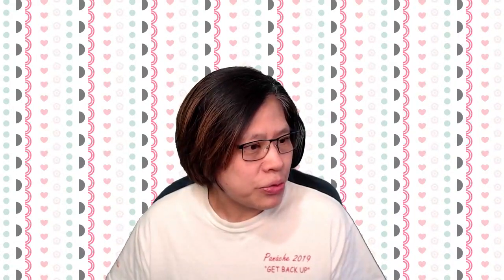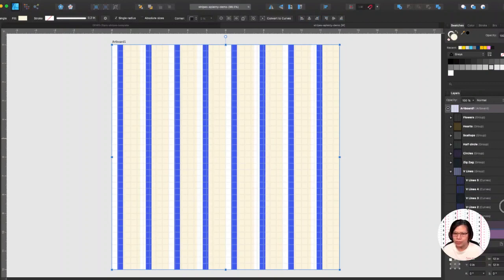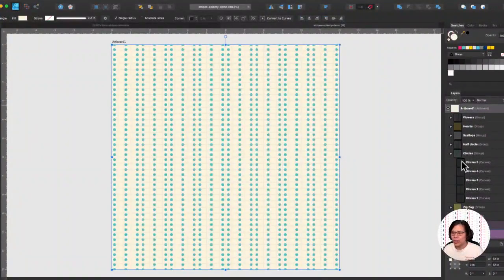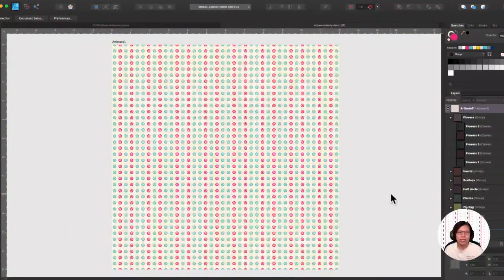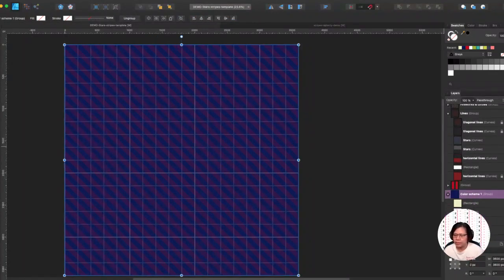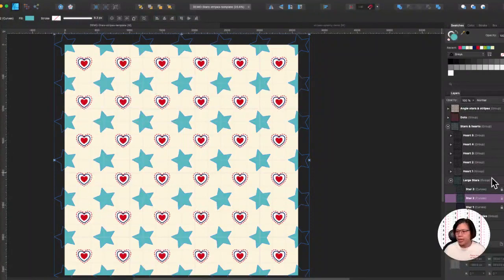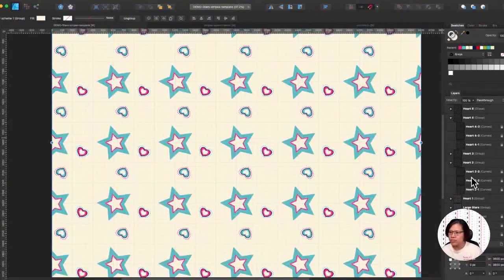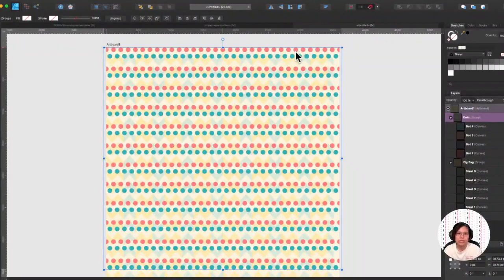How To Make Digital Paper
How To Make Digital Paper - Do you want to learn how to make digital paper to sell or to use in your own products and projects? Watch this video to learn how to make digital paper without having to start from scratch and speed up your process.

Templates Mentioned
Stripes Aplenty Seamless Pattern Template